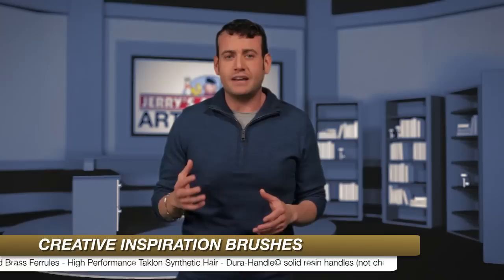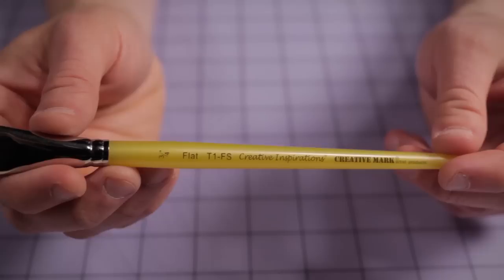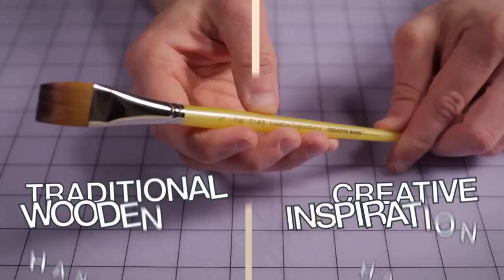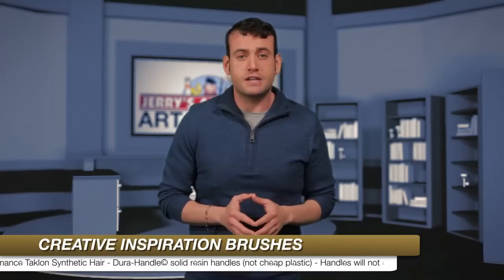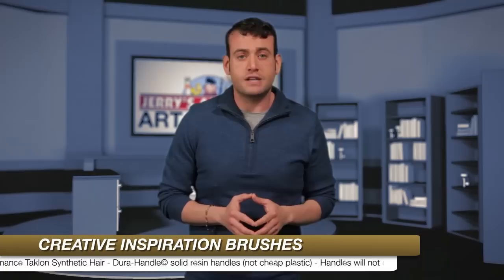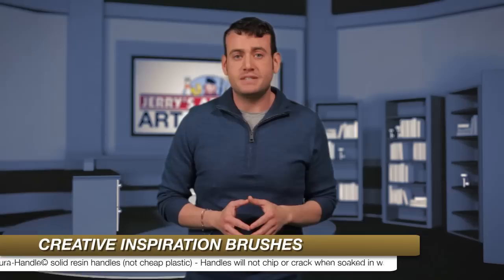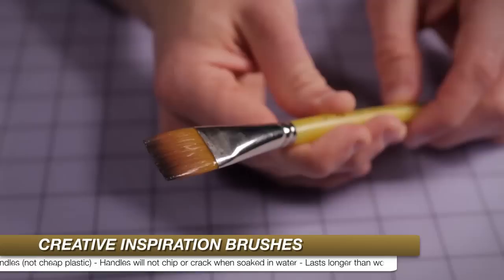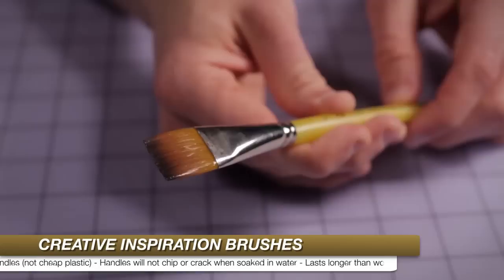Jerry's Art Report: Long Lasting Creative Inspirations Brush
Jerry's Art Report: Long Lasting Durahandle Creative Inspiration Brushes